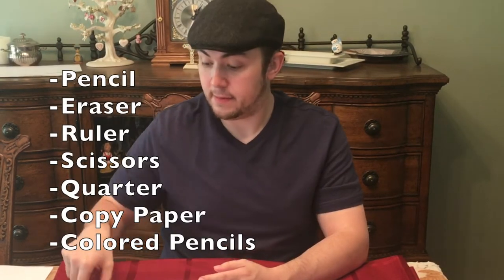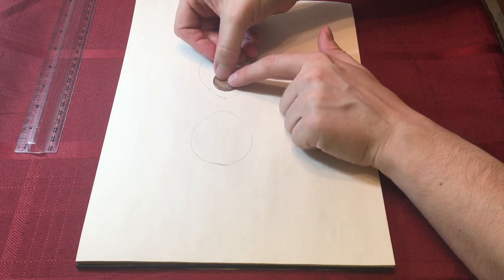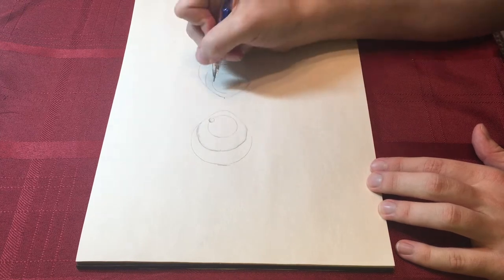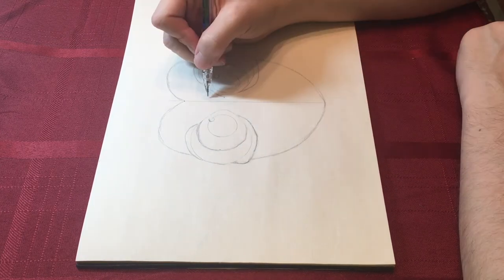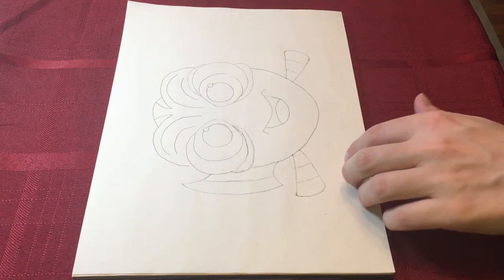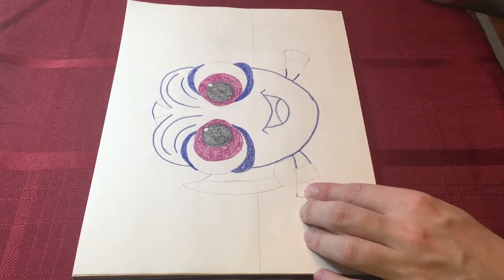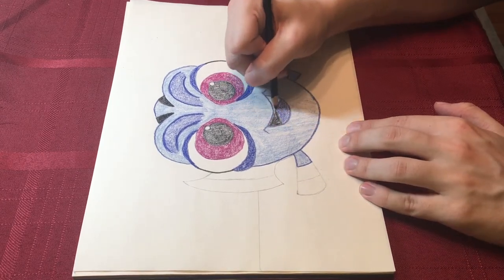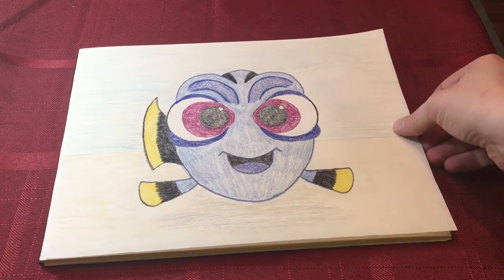HomeStudioLAC - Baby Dory Drawing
"Just Keep Swimming" with our Baby Dory Drawing Tutorial! Seth teaches you how to draw the bubbly blue tang from "Finding Nemo" and "Finding Dory"!

We've added Closed Captioning for anyone who needs it!

About HomeStudioLAC

HomeStudioLAC is a series of simple, or more detailed, art tutorials that we'll be posting while Latrobe Art Center is closed as a precautionary measure against the spread of COVID-19.

But we need your help! If you are an artist, a crafter, or just a dabbler in the arts, we want to share what you create! This could be your particular brand of art, or a simple tutorial on a basic technique, or experimenting with a new technique or method. We'll take anything--from how to draw a simple cat, to thumbprint art, to paper mache, to happy trees," and even toilet-paper origami!

All you need is a smartphone, or a digital camera and a laptop to upload the videos, and a few minutes of your time!